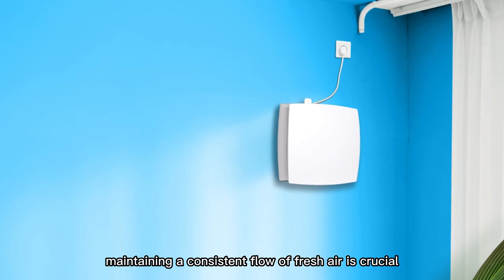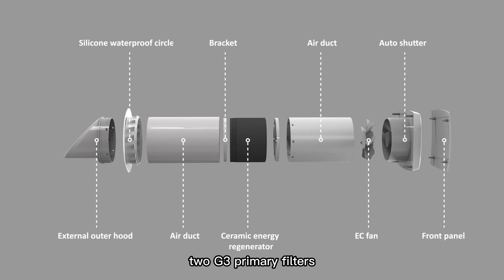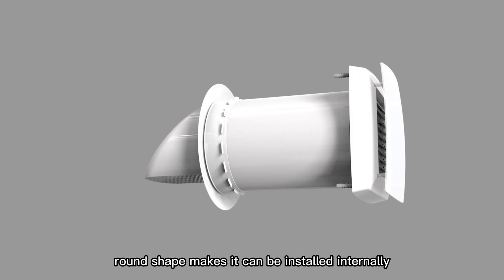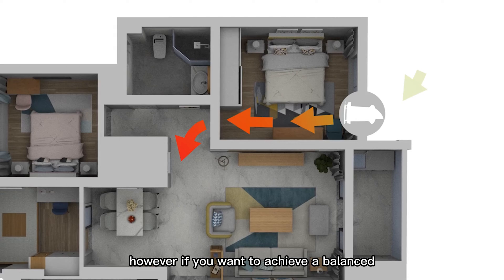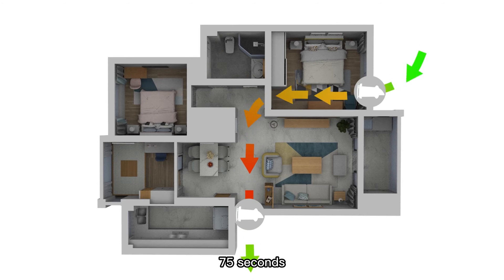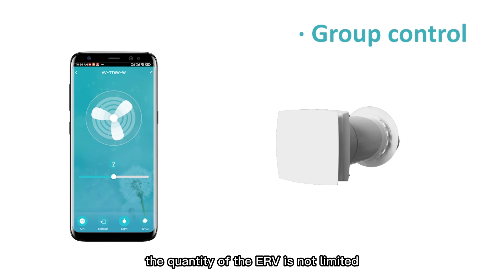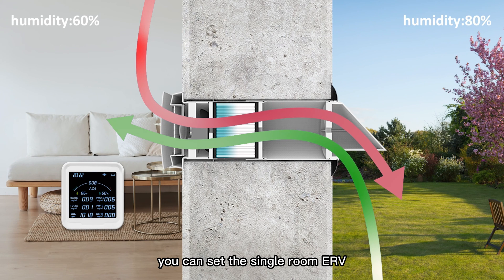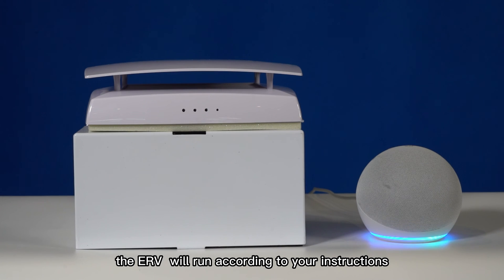Single-room Energy Recovery Ventilator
Maintaining a consistent flow of fresh air is crucial, regardless of the season or time of year.
This video introduces:
0:00-0:17 Introduction
0:18-0:57 Product structure
0:58- 1:25 Working logic
1:26- 1:40 Remoter controller
1:41- 1:49 WIFI function
1: 50-2:00 Group control
2:01- 2:40 Scene control

ABOUT HOLTOP
Through 20 years of development, Holtop delivers high-efficient and innovative heat and energy recovery ventilators, air conditioners, and environmental protection products to various buildings to create an energy-saving, comfortable, and healthy indoor air environment. Holtop keeps the leadership in the industry and is a highly influential and well-known brand.
Oriented by health, comfort, energy-saving, and going green, we have accumulated strong technical strength. We have top experts in the industry and national certified enthalpy laboratory. We have participated in the development of many national and industrial standards. We have obtained nearly 100 patented technologies. We have been continuously increasing investment in research and development so that innovation drives our enterprise to move forward steadily and continuously.